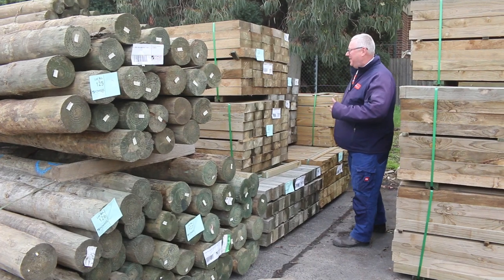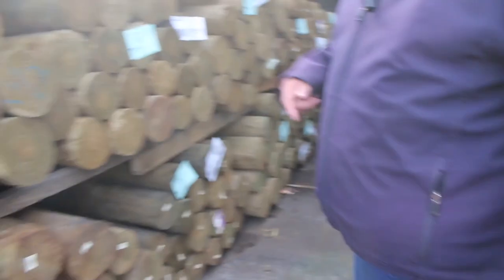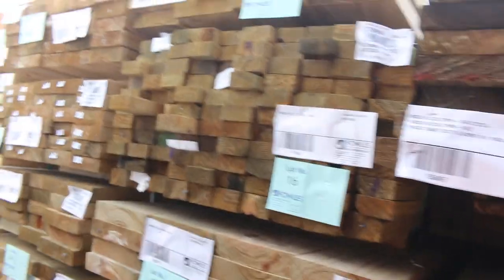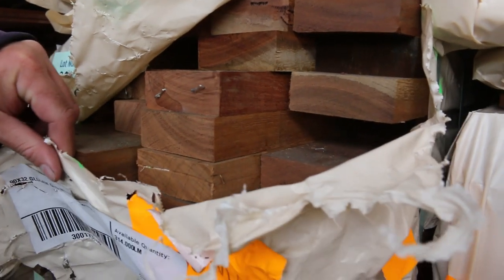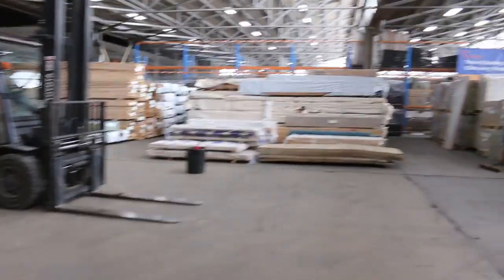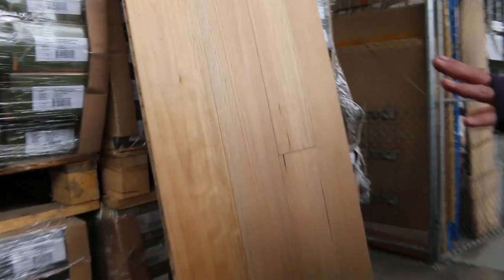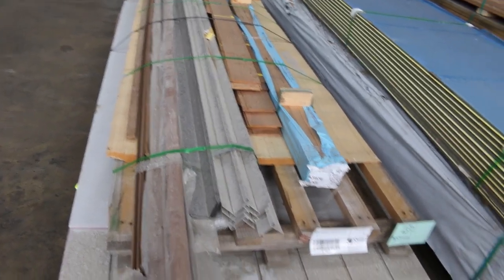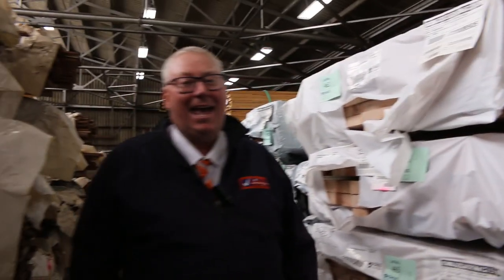Timber Auction 19 May